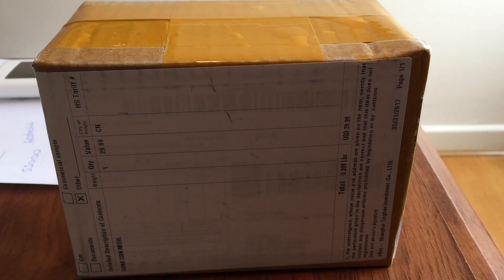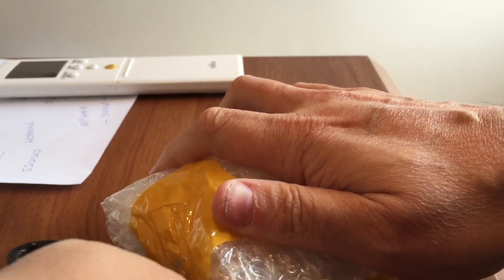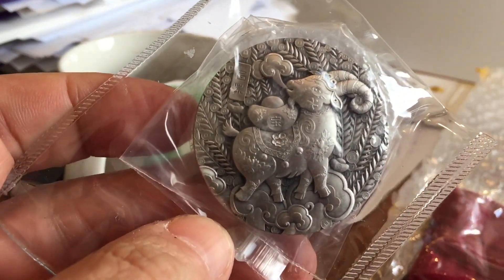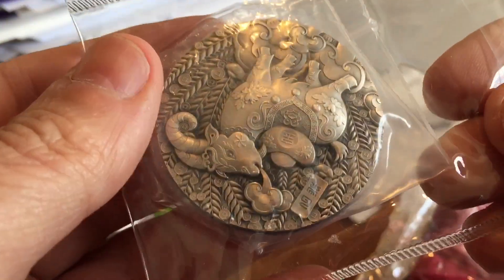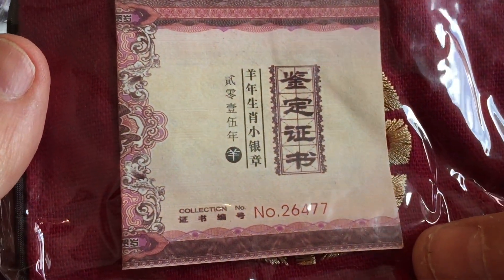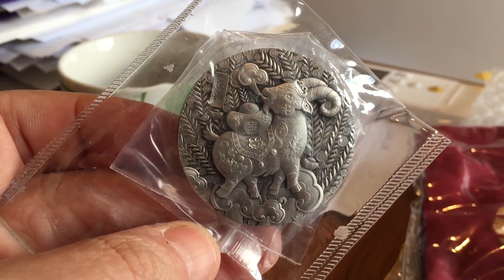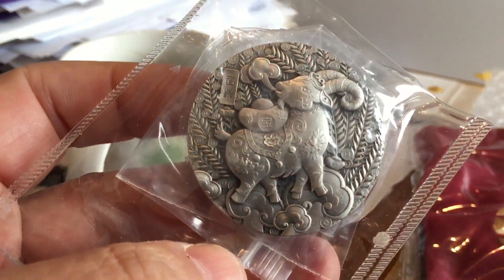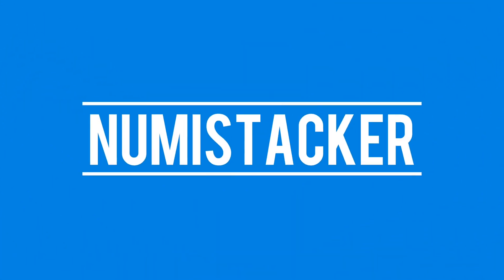A Shenyang hand carved sheep and only $66 for 80g of pure proof antique silver!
330 Please support and visit channel sponsor The Silver Forum for the best news and views around.